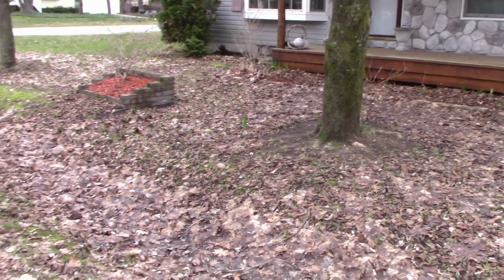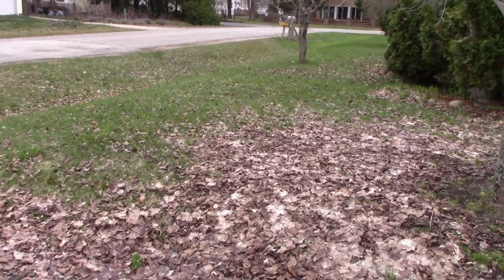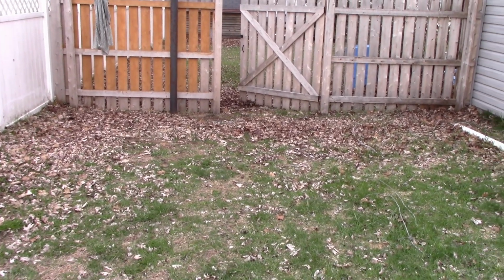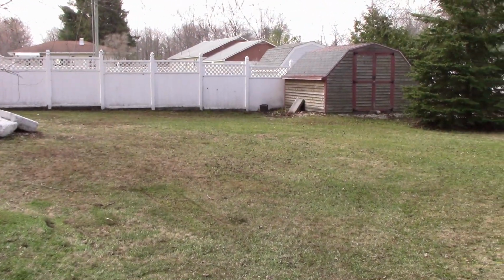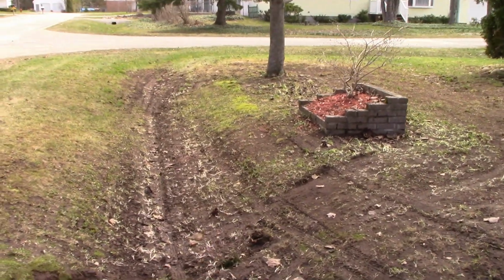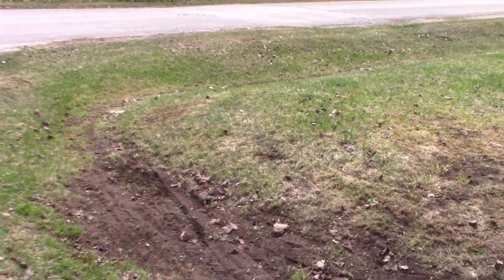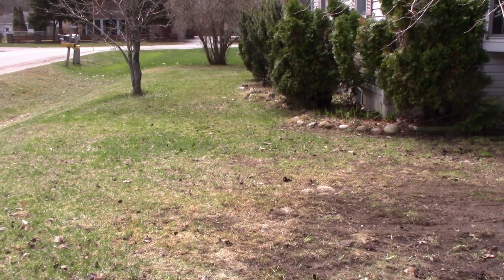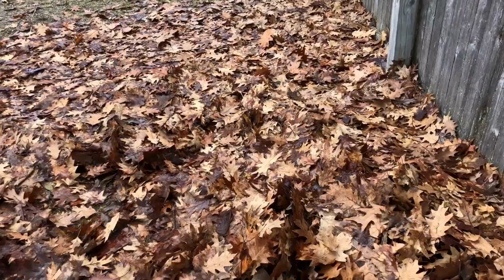DR Leaf vac & a little do not try this at home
Cleaning up wet leaves with the DR Leaf Vac and a little bit zero turn abuse
Mailing address

486 S. Ripley BLVD
Ste #309

Save money on everyday purchases with this app.